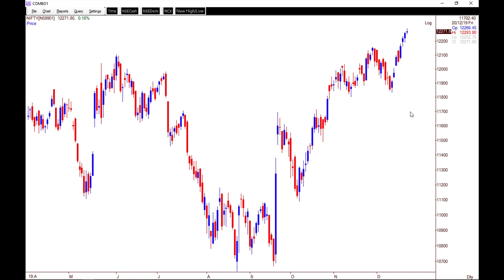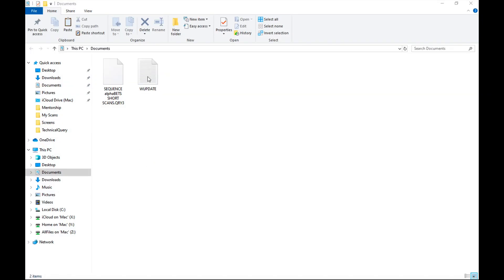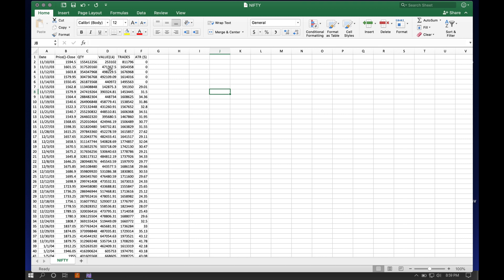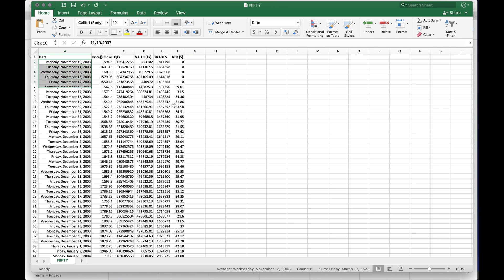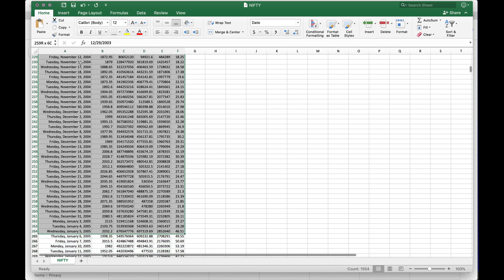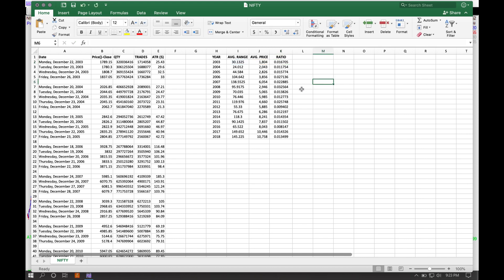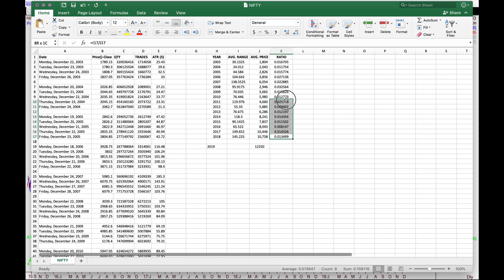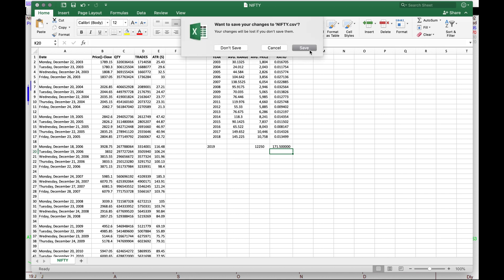Nifty's expected range for Christmas Week 2019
A quick historical study in this video on how the Nifty had traded over the years during the week of Christmas. Experientially I would say that the price range generally sinks for the Nifty as most of the FIIs are on a holiday and do not participate much in trading. In this video we take a look at this particular’s week’s price behaviour since 2003 and based on that information come to a statistical expectation on what can be the expected range for this year, 2019. Trade Well. Trade Wise. Merry Christmas 🎄.

Yes, you can trade for a Living. Learn. Execute. Earn. Repeat